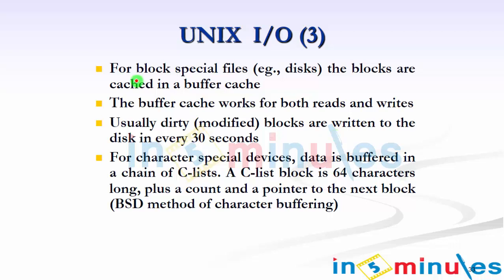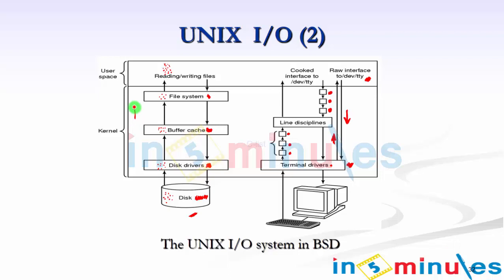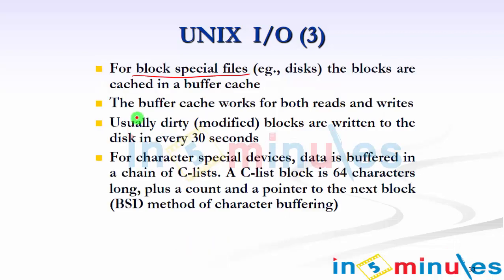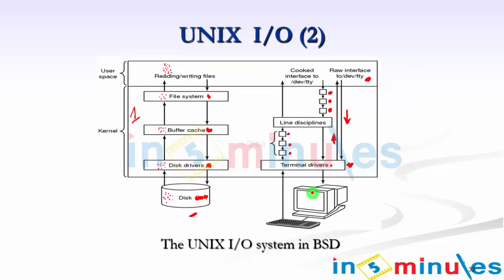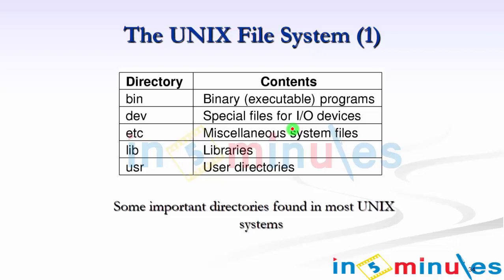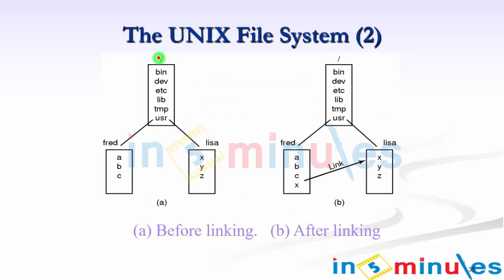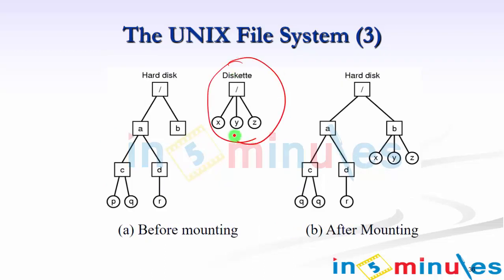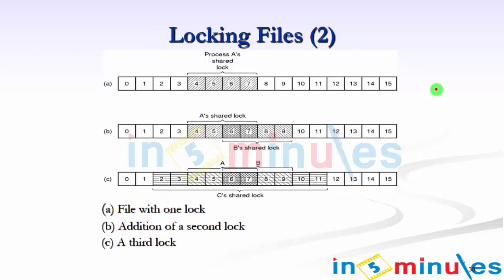V175 | Unix File System (Part 2)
How unix file system works ?

Pre - Requisite -